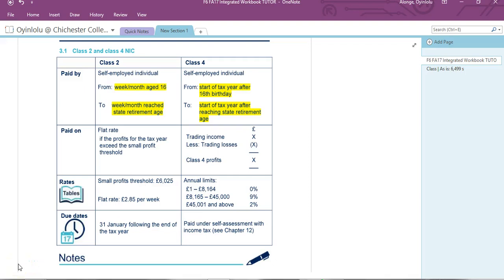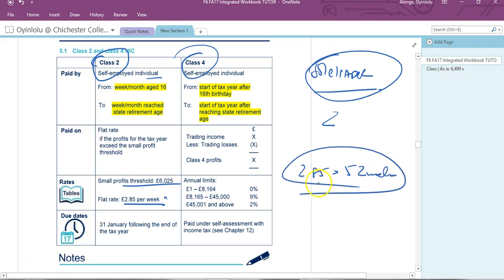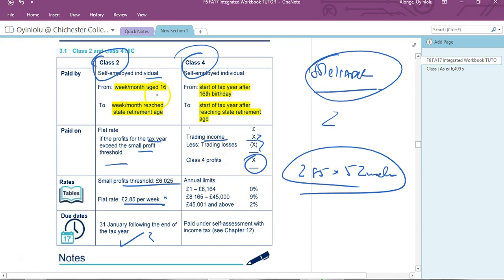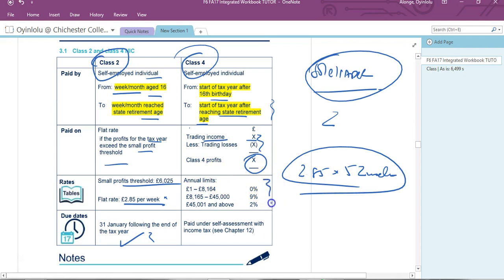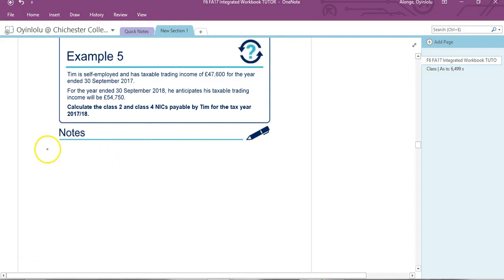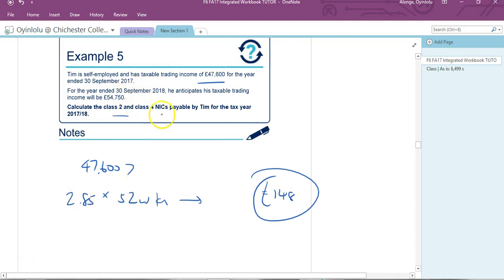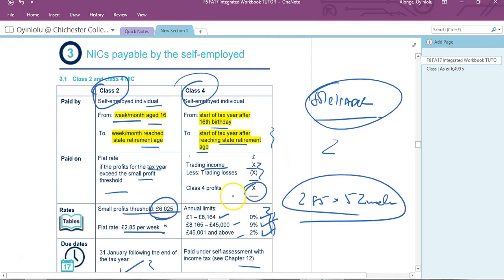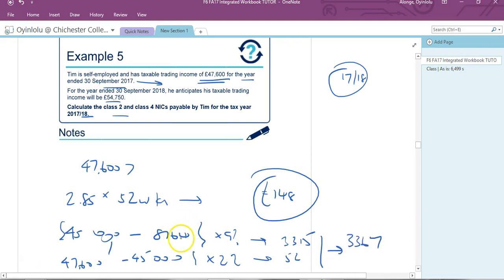National Insurance Ch 11 Video Five